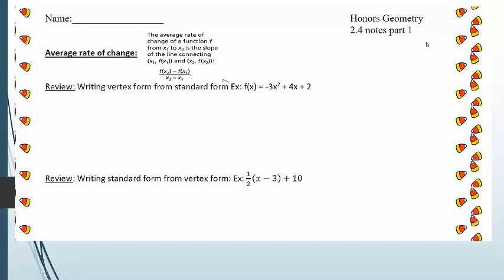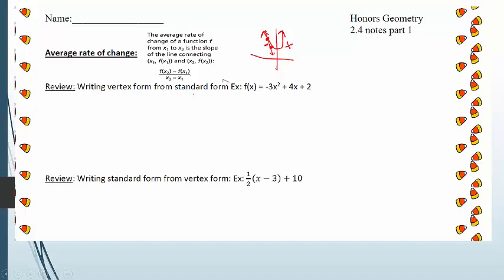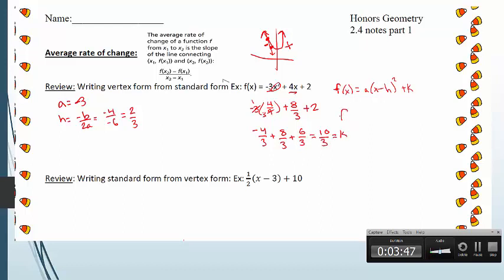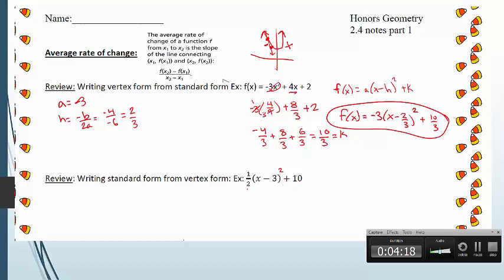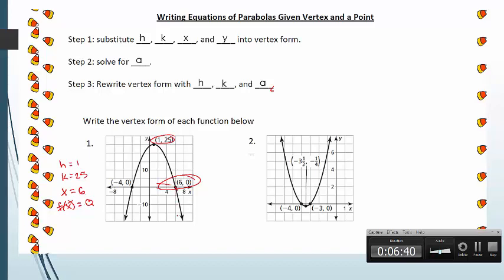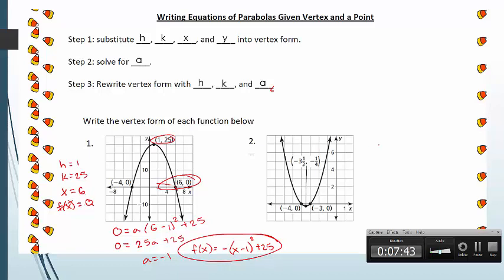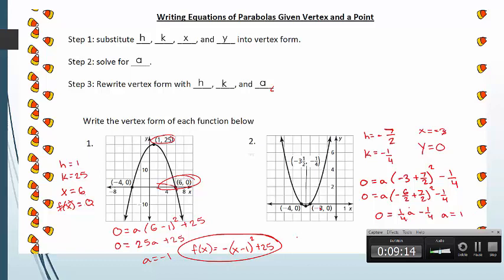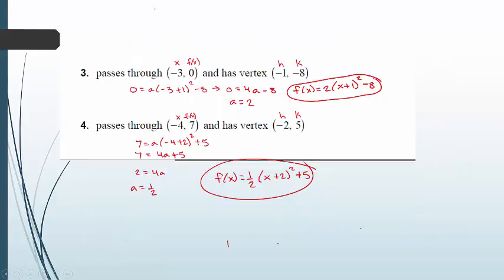2 4 notes part 1